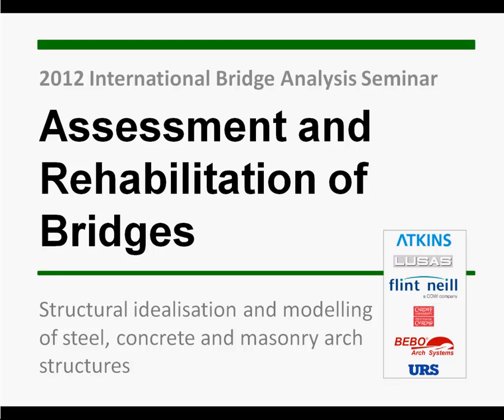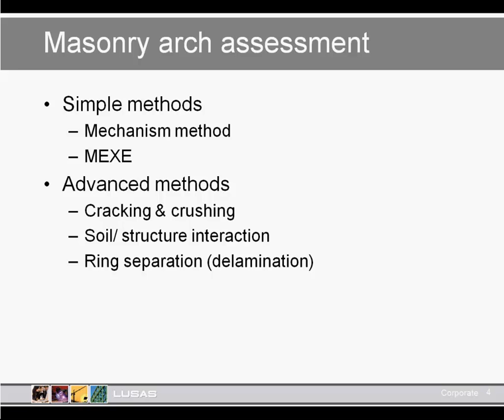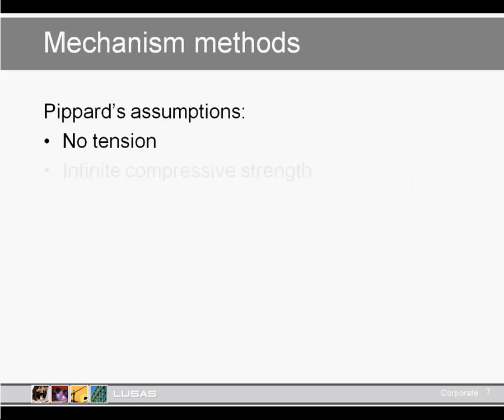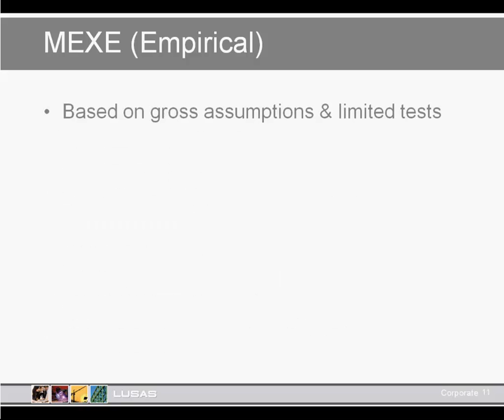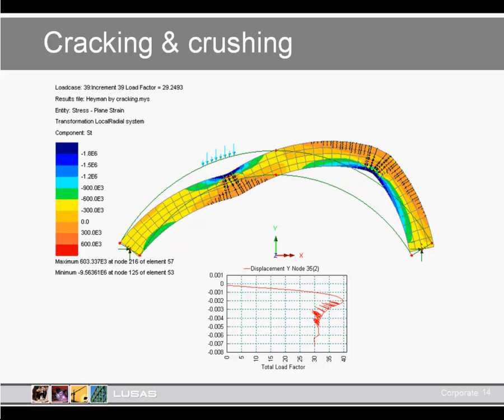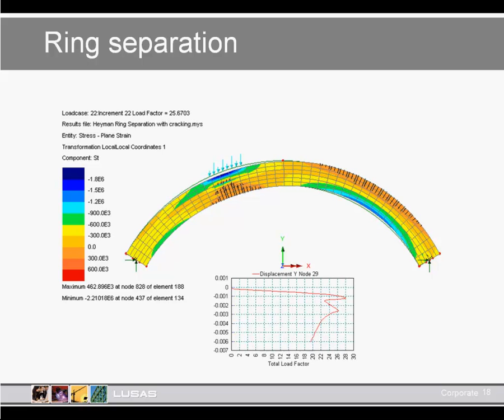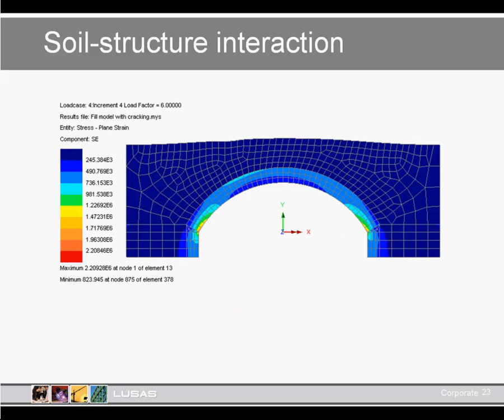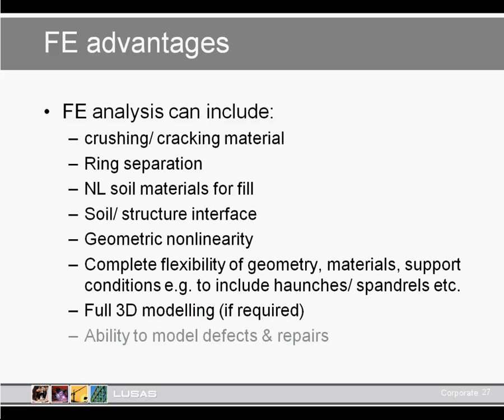LUSAS assessment and rehabilitation of bridges: Masonry arch structures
Shows methods available to model masonry arch structures including the Mechanism method, MEXE methods, and advanced methods including cracking and crushing, soil/ structure interaction, and ring separation (delamination)